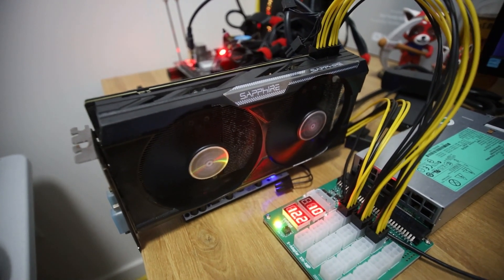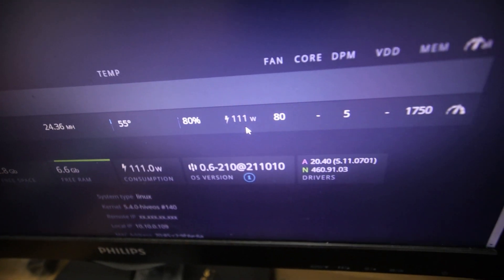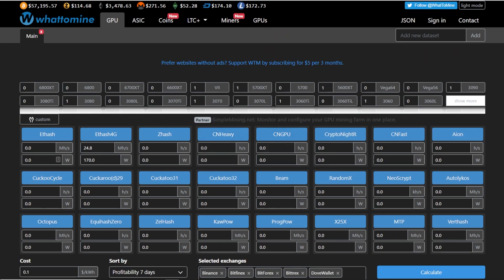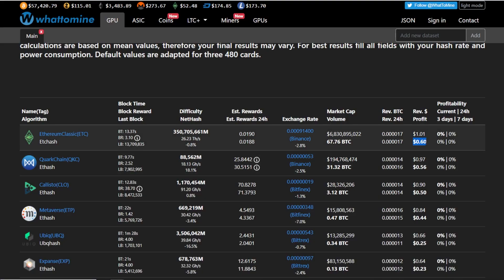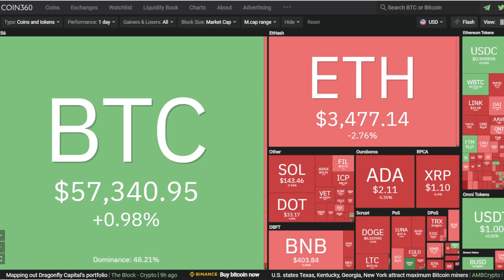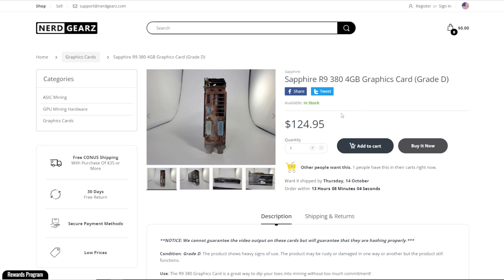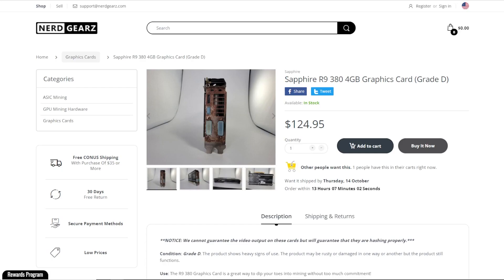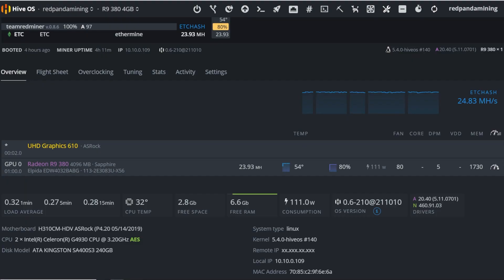This GPU from 2015 earns $1 a day right now... How?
LHR GPUs only available for Mining now? (PAID LINK)

This Sapphire R9 380 4GB mines Ethereum Classic at a hashrate of almost 25mh/s but taking about 150-170 watts. WATCH TILL THE END FOR SOMETHING SPECIAL!

Time Stamps:
00:00 Intro
01:31 Nerdgearz sent me this r9 380 4gb
02:10 HiveOS Hashrate/Settings/Overclocks
03:54 GPU from 2015 but will it last?
04:43 Profitability as of October 12th 2021
07:20 Why is the R9 380 4GB Profitable Now?
10:10 Theoretical & Risk Assessment
14:30 Conclusion & Something SECRET?

HDMI Dummy Plugs
How I Clean My Mining Rigs
7" Portable Monitor